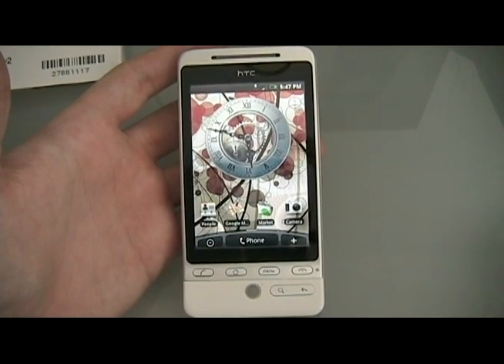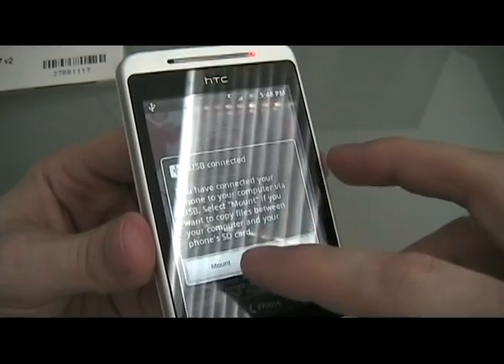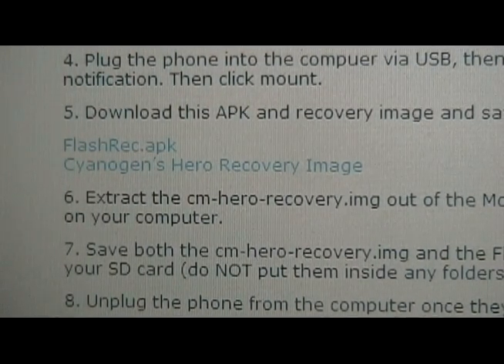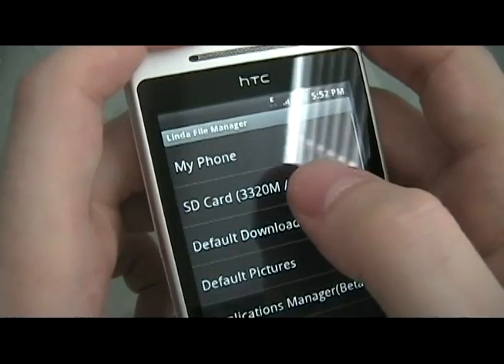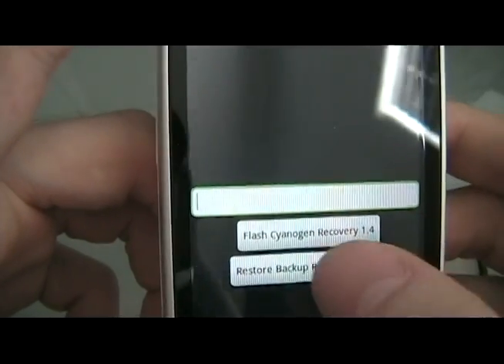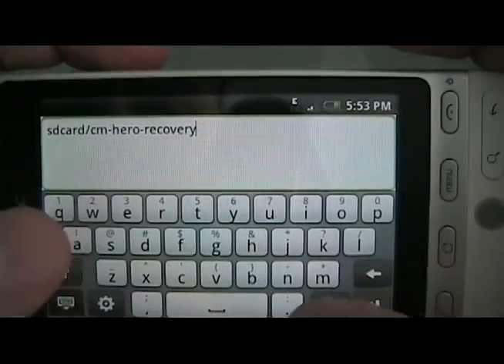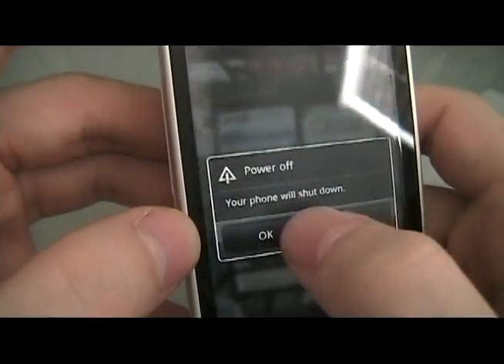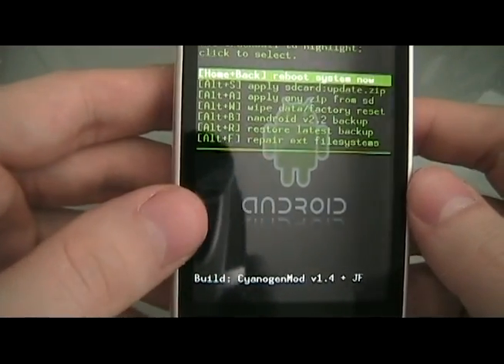How To - Root Your HTC Hero in One Click